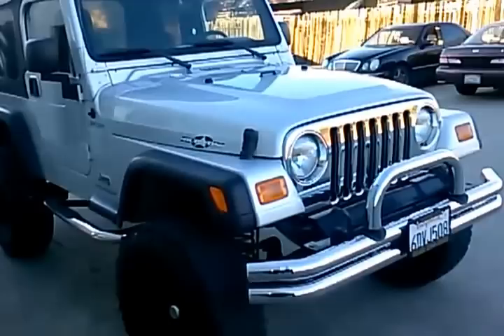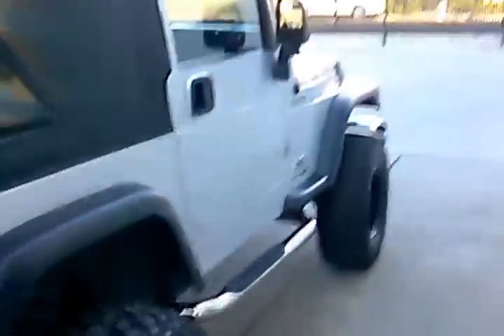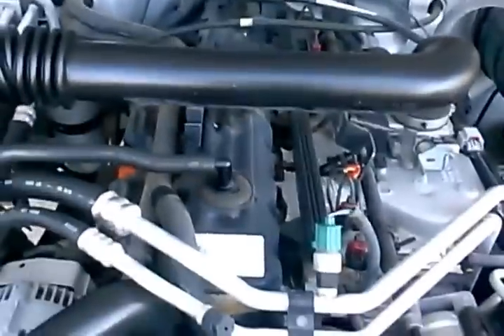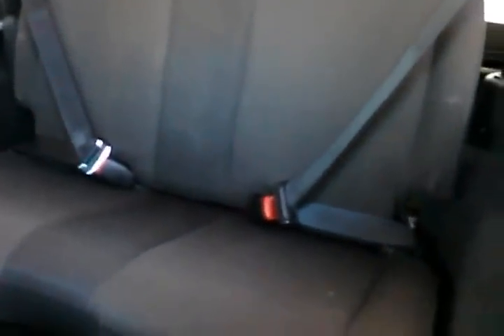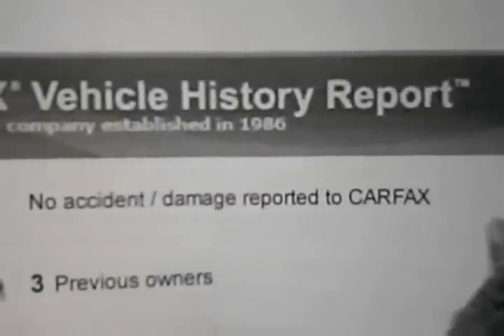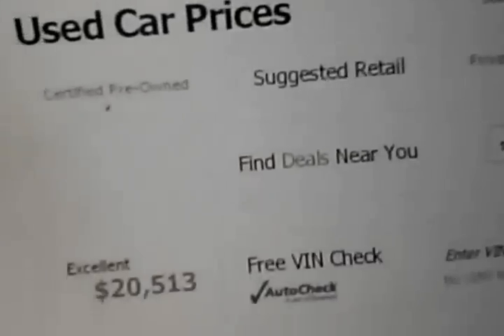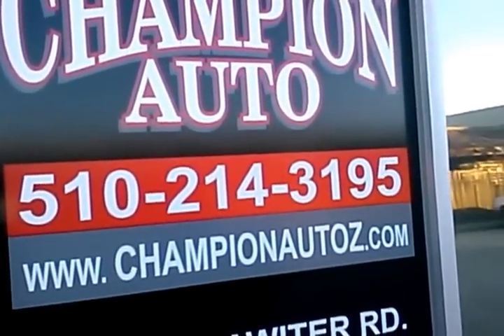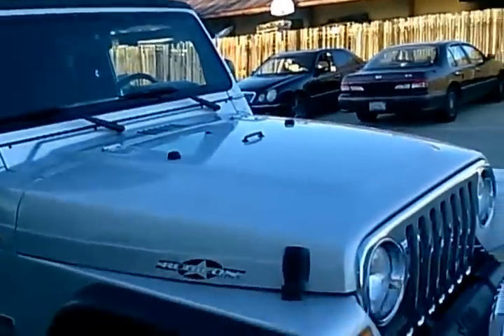SOLD SOLD SOLD 2006 Jeep Wrangler Sport 4X4 ww/ 40k miles, 33 inch tires, Lifted